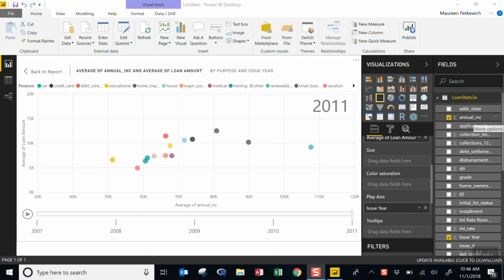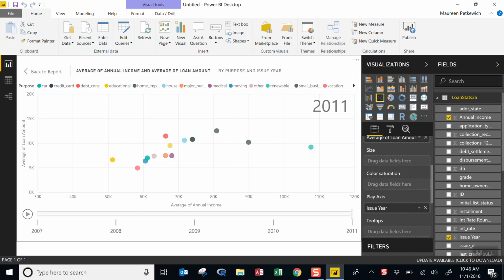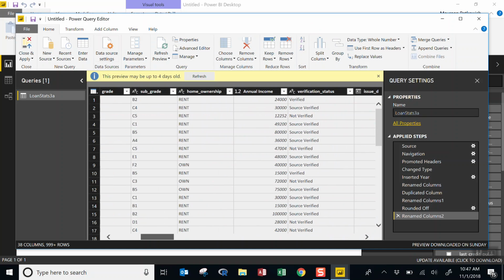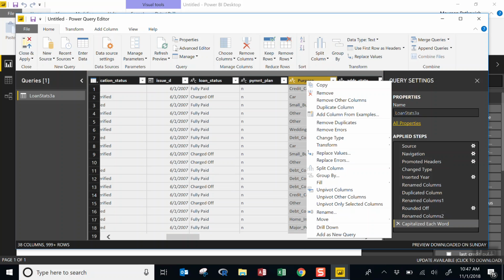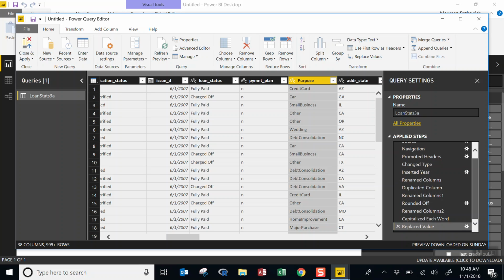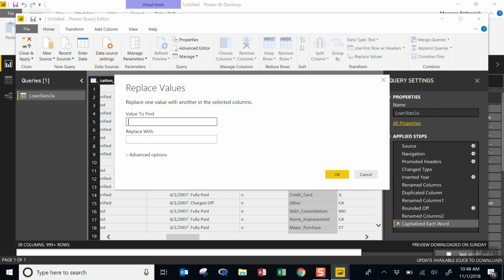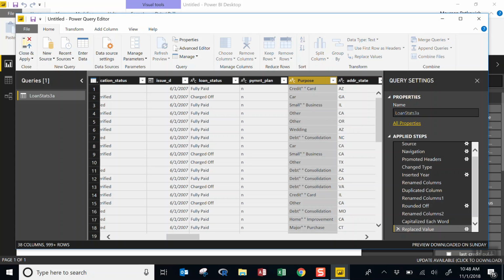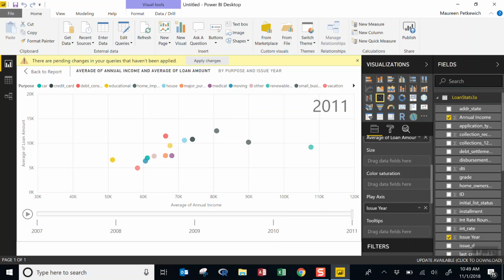Example 2 Lending Loan Data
Cleaning up column names and column values.